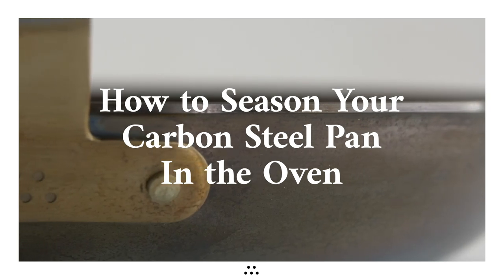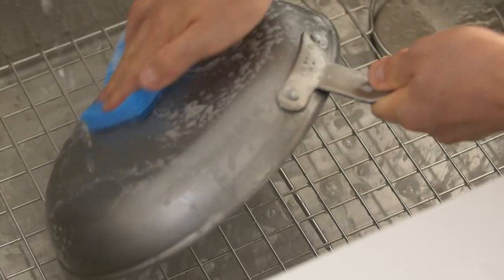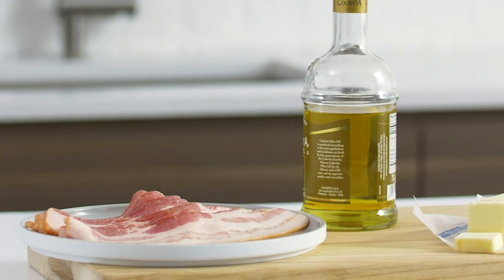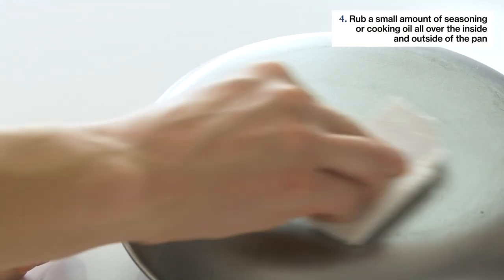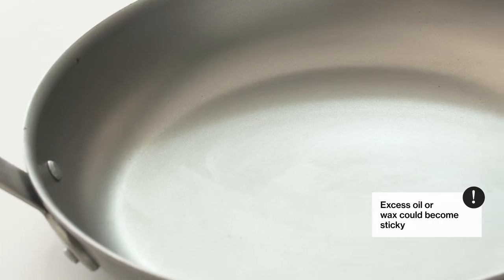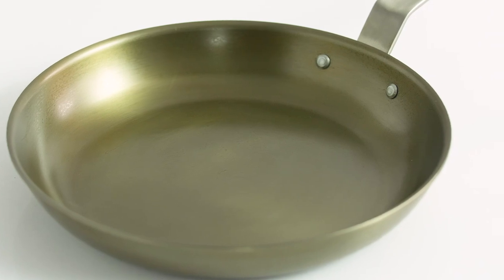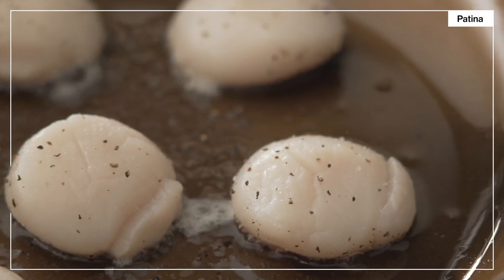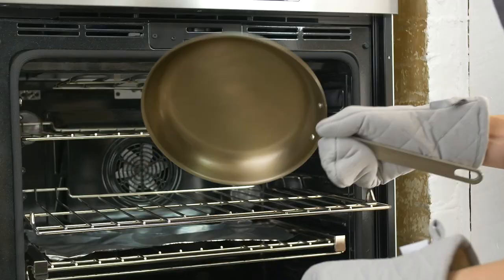How To Season Your Carbon Steel Pan in the Oven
Seasoning your carbon steel pan in the oven is easy, and requires very little active work. This video will show you how, whether it's for the very first time, or as a touch-up between deep cleanings. If you’ve just received a new pan, make sure you remove the protective wax coating first

For this process, you'll need:
• A neutral oil with a high smoke point (such as soybean, corn, sunflower, vegetable, or canola oil), or a seasoning wax
• A baking sheet, or piece of foil
• Several paper towels